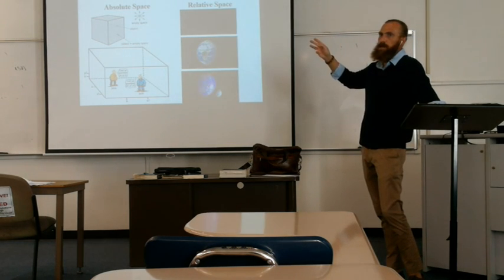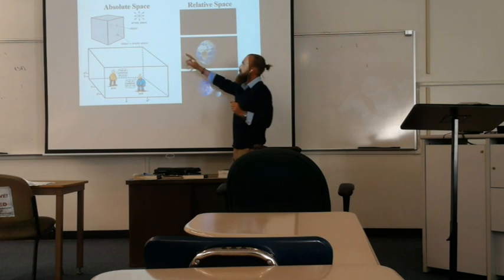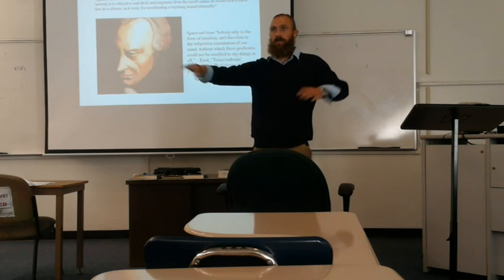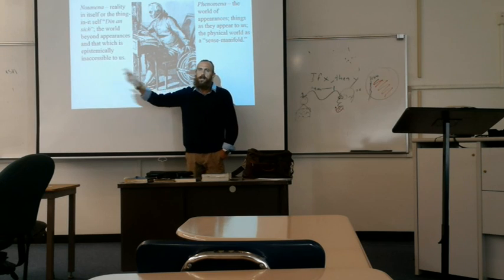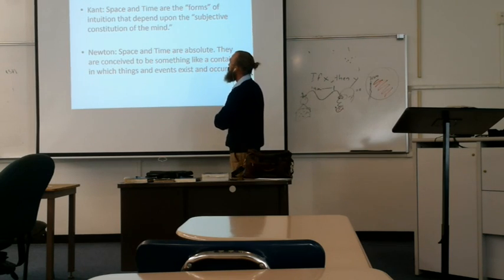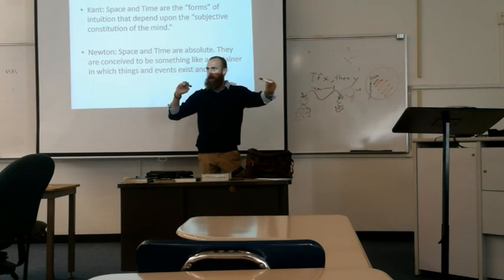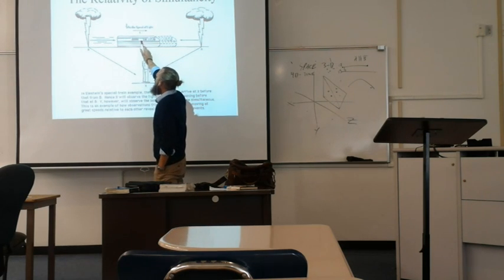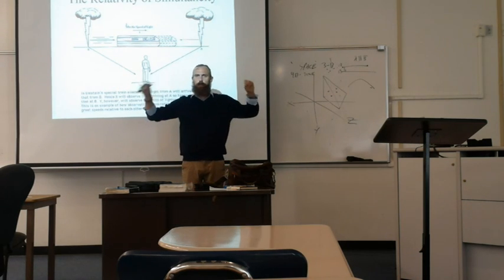Philosophy of Time (Part 2)